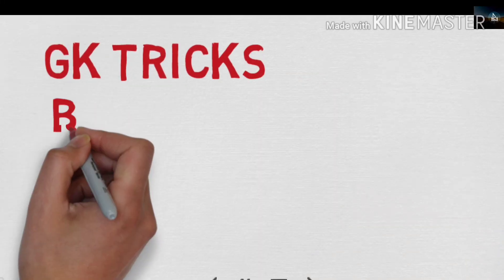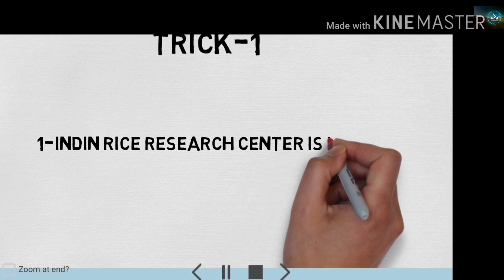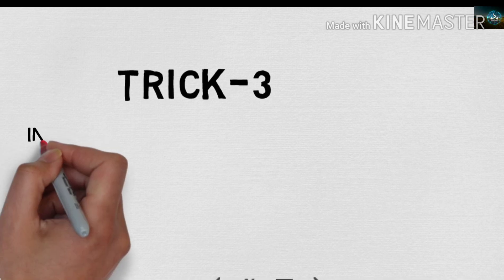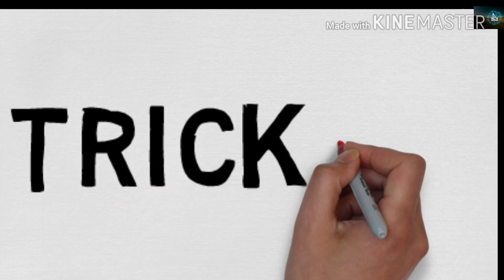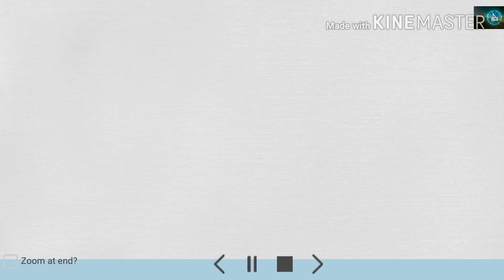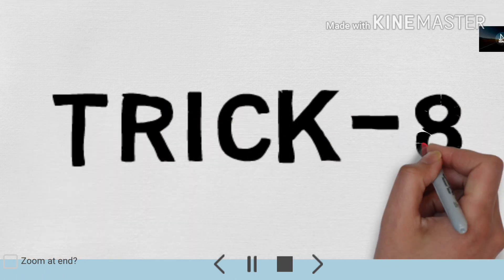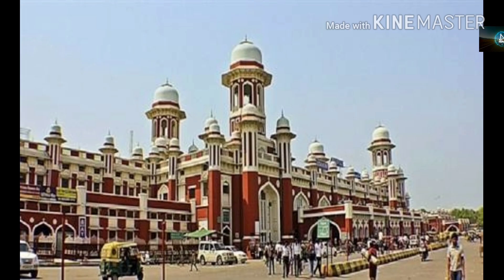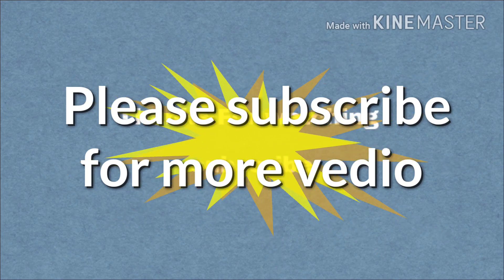G.K Tricks (PART-1) for Railways exam in 5minutes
Funny Tricks for Railways exam